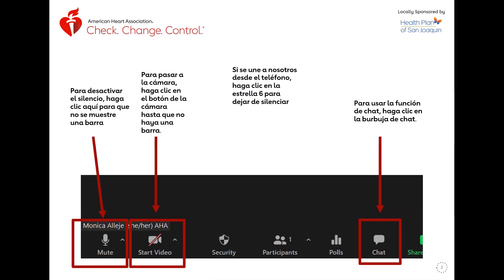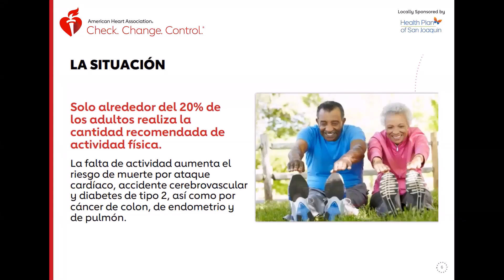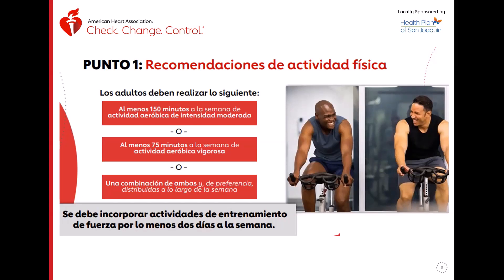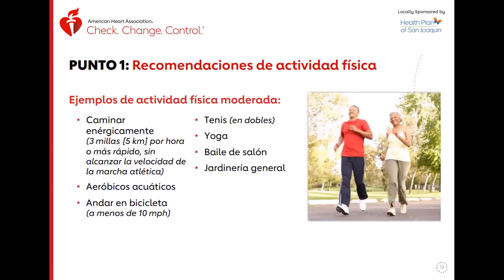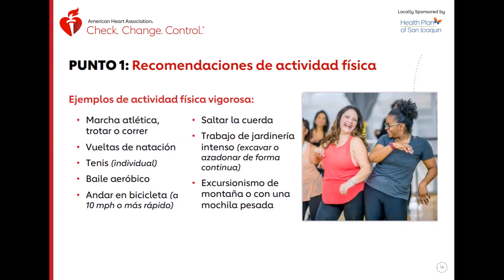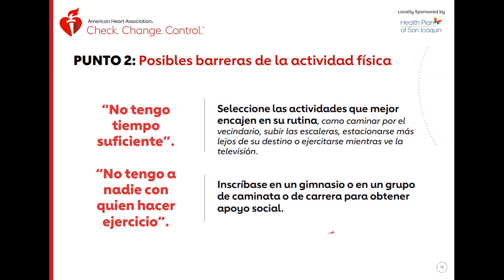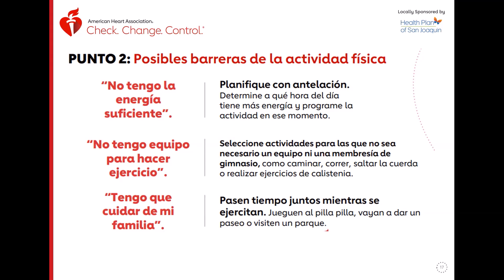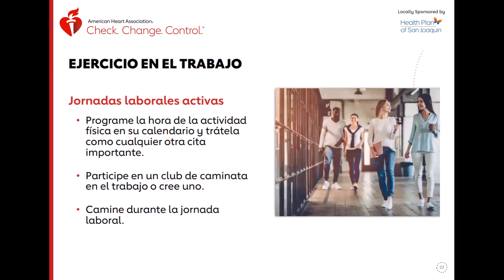Check.Change.Control Semana 3 (En Español)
La semana 3 analiza cómo la actividad física y la búsqueda de formas de moverse más pueden ayudar a controlar y reducir el riesgo de enfermedades crónicas, como presión arterial alta, diabetes tipo 2, enfermedades cardíacas y accidentes cerebrovasculares.